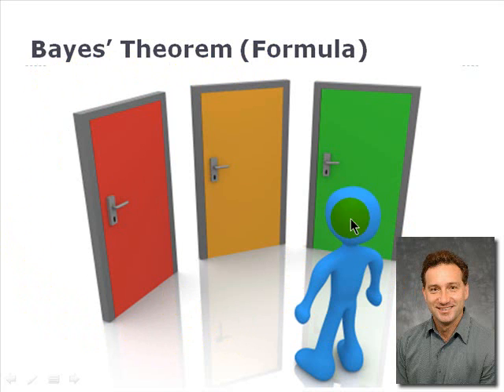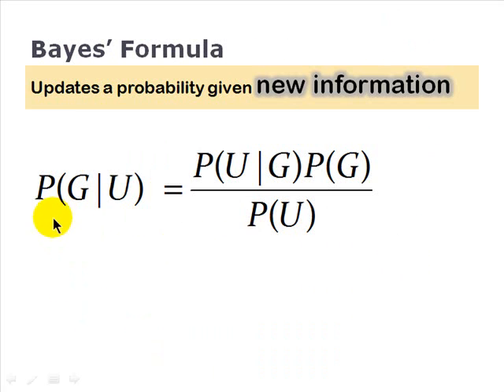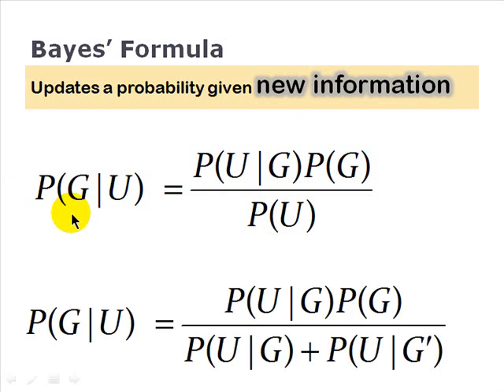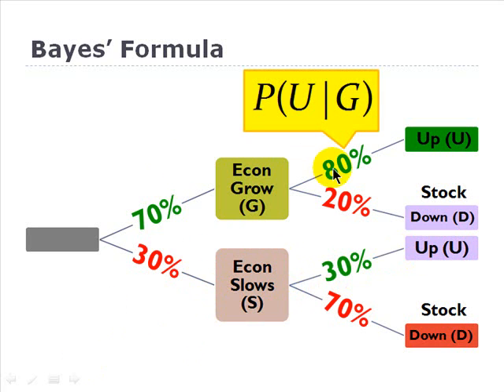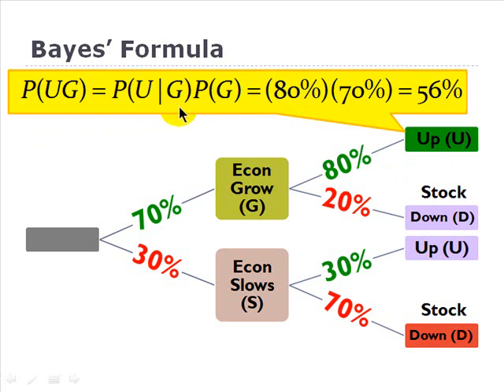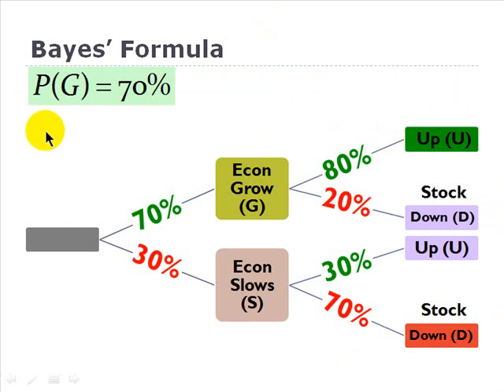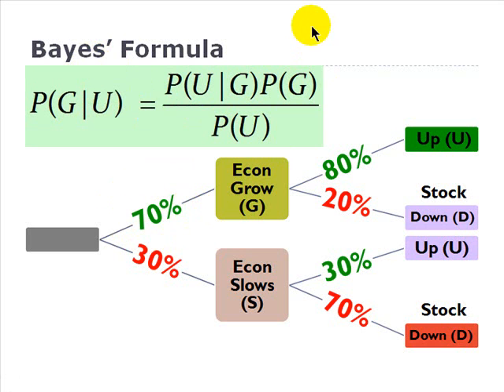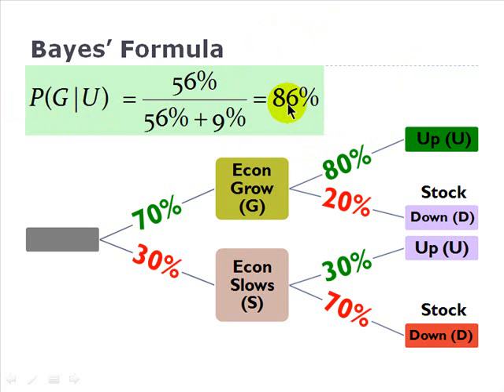FRM: Bayes' Formula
Bayes' Theorem formulas an intuitive idea: we adjust our perspective (the probability set) given new, relevant information. Formally, Bayes' Theorem helps us move from an unconditional probability (what are the odds the economy will grow?) to a conditional probability (given new evidence, what are the odds the economy will grow?) For more financial risk management videos, visit our